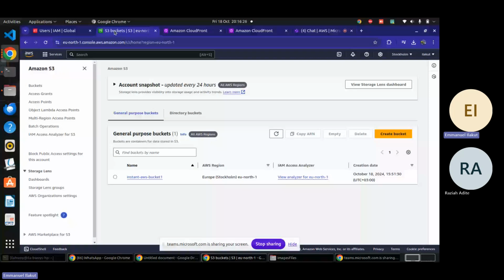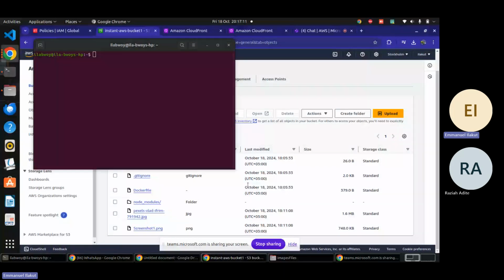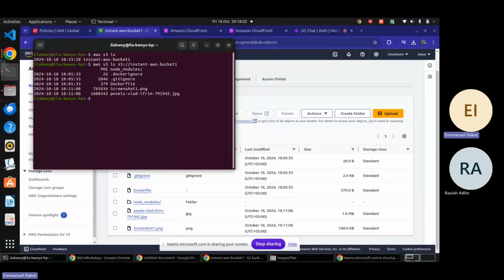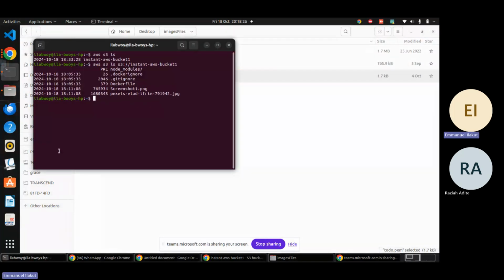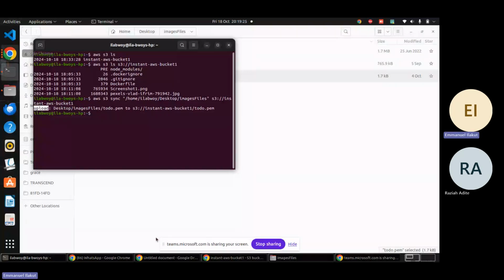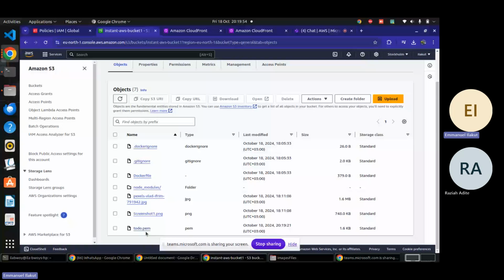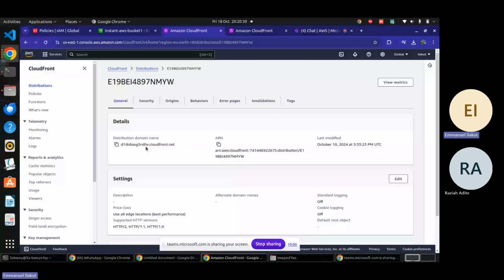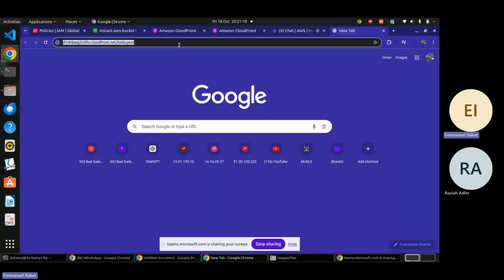Creating Cloud Solution using aws s3 buckets and using cdn with cloudfront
A simple demonstration of cloud